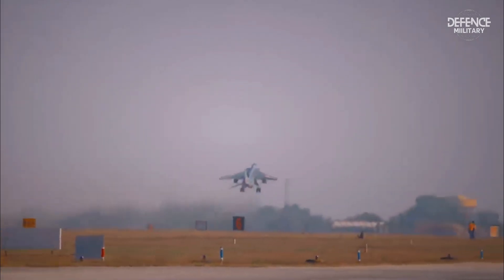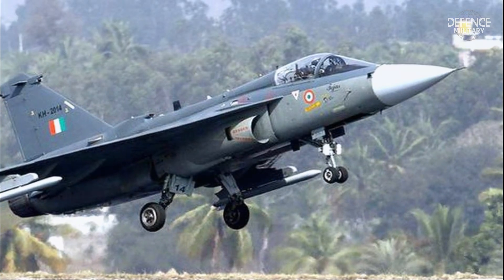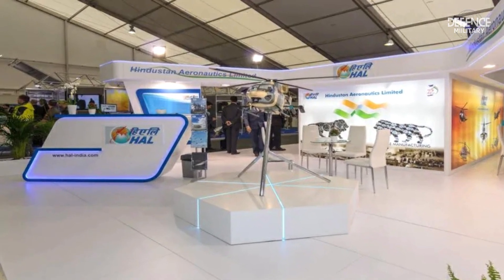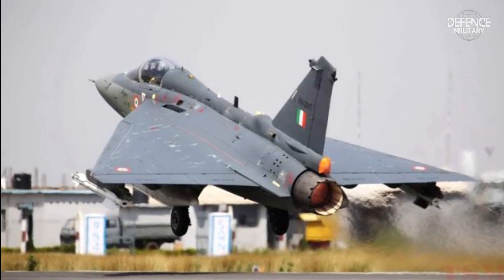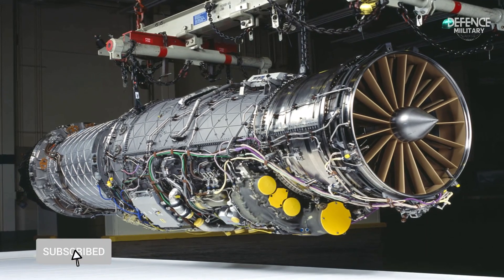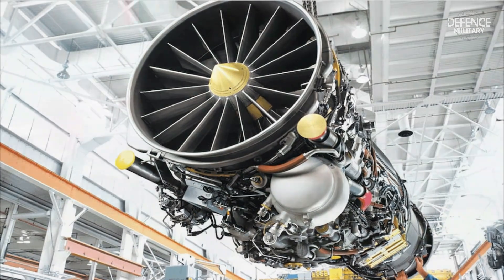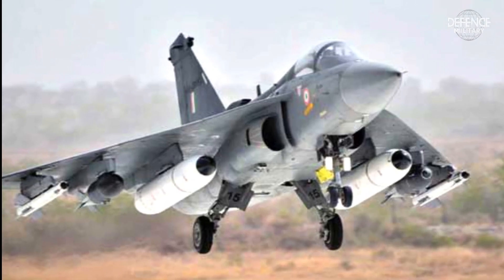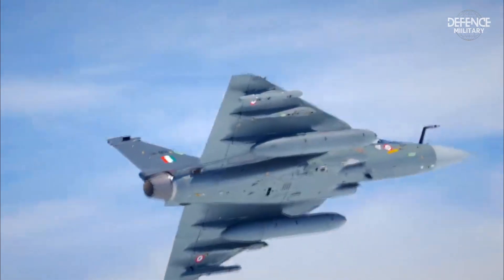Specifications of the Tejas Fighter aircraft made in India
Russian and American fighter aircraft are more advanced than Indian Tejas fighter aircraft. Nevertheless, the State of India should be proud that this local aircraft exists.

In 2016, the Indian Air Force began to officially operate the Tejas fighter. A significant achievement for the nation's thirty-year-old supersonic fighter program is its existence.

India's internal drive to create a domestic fighter aircraft, the Tejas fighter, originated from the Light Combat Aircraft program, which was implemented in 1980.

 After the Haol Marut in 1960, the Tejas fighter aircraft is the second aircraft designed by Hindustan Aeronautics Limited India to achieve supersonic status.

Details regarding the Indian Tejas Fighter...!

The Indian Air Force and Indian Navy use the multipurpose, single-engine, delta-wing Tejas fighter as a light combat aircraft.

Modern materials, like composite, were used in the construction of the aircraft to reduce weight and prolong component life.

The Indian Tejas fighter has dimensions of 13.2 meters by 4.4 meters for length, 8.2 meters for wingspan, and 38.4 meters for wing area.

One General Electric F404-GE-IN20 turbofan engine provides 11,250 lbf of dry thrust and 19,000 lbf of afterburner output to the airframe of the Tejas.
The Indian aircraft's engine allows it to reach a maximum speed of 1,475 mph, or 1.8 Mach, and maintain a cruise altitude of 49,200 feet.

The aircraft has a maximum fuel capacity of 3,000 liters. With a 3,600-liter fuselage and a reserve tank at the base of the wings, this capacity can still be increased.

The Indian Tejas fighter is armed with a 23-millimeter double-barrel GSh-23 cannon, manufactured in the Soviet Union. The Tejas, which is categorized as a multirole weapon, can carry air-to-air missiles and various types of ammunition that are available to the IAF.

In order to target enemies, the Teja is also outfitted with a LITENING targeting pod, which works similarly to a laser guide. This supersonic aircraft can also carry a variety of bomb types.